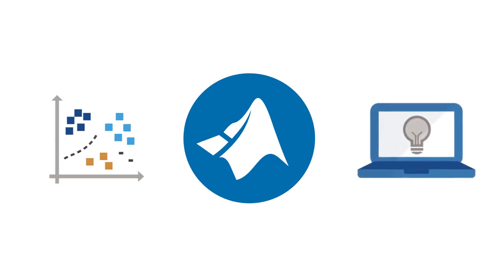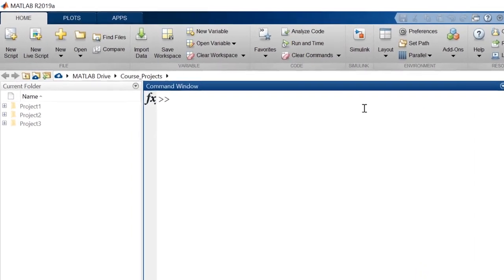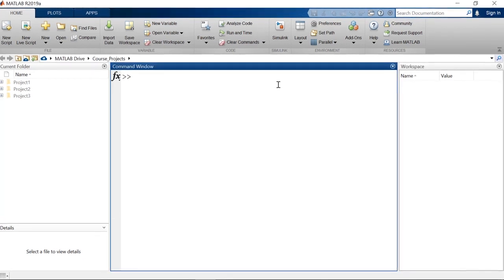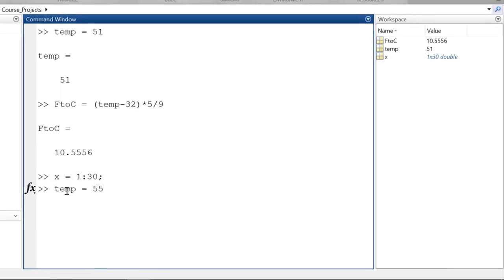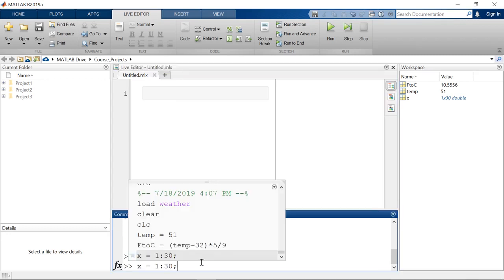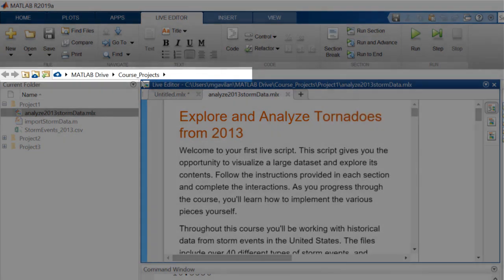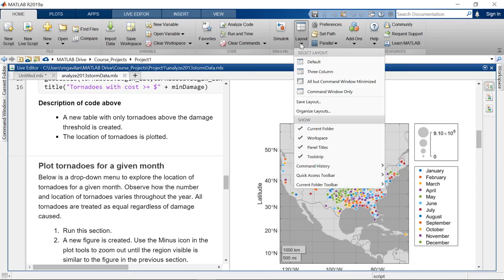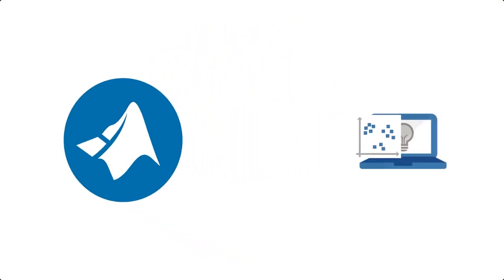Getting Started with MATLAB - Exploratory Data Analysis with MATLAB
Link to this course:
Practical Data Science with MATLAB Specialization
In this course, you will learn to think like a data scientist and ask questions of your data.  You will use interactive features in MATLAB to extract subsets of data and to compute statistics on groups of related data. You will learn to use  MATLAB to automatically generate code so you can learn syntax as you explore.  You will also use interactive documents, called live scripts,  to capture the steps of your analysis, communicate the results, and provide interactive controls allowing others to experiment by selecting groups of data.

These skills are valuable for those who have domain knowledge and some exposure to computational tools, but no programming background is required. To be successful in this course, you should have some knowledge of basic statistics (e.g., histograms, averages, standard deviation, curve fitting, interpolation).

By the end of this course, you will be able to load data into MATLAB, prepare it for analysis, visualize it, perform basic computations, and communicate your results to others. In your last assignment, you will combine these skills to assess damages following a severe weather event and communicate a polished recommendation based on your analysis of the data.  You will be able to visualize the location of these events on a geographic map and create sliding controls allowing you to quickly visualize how a phenomenon changes over time.
Data Analysis, Data Visualization (DataViz), Matlab
Awesome course, they really take their time to explain simple concepts before going to more advanced ones. Besides, the Matlab community is there to help you with any problems you may have.,It was a great feeling of satisfaction after completing the final project. Exploratory and basics of Data Science with a blend of MATLAB were presented in a very interactive manner.
In this module you’ll learn about the key steps in a data science workflow and begin exploring a data set using a script provided for you. As you work with the file, take note of the different elements in the script. As you progress through the course, you’ll create a similar script yourself.